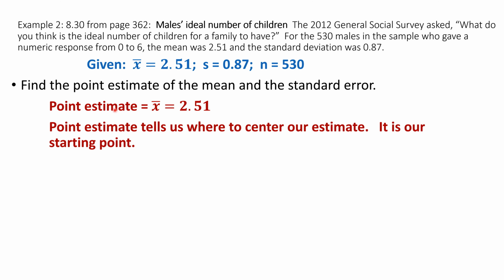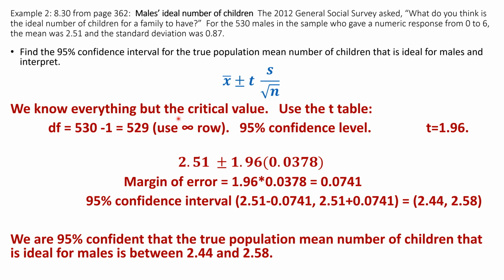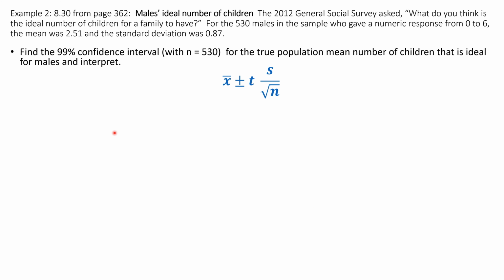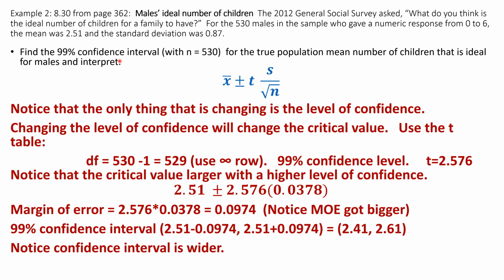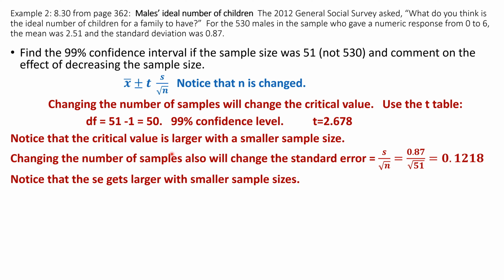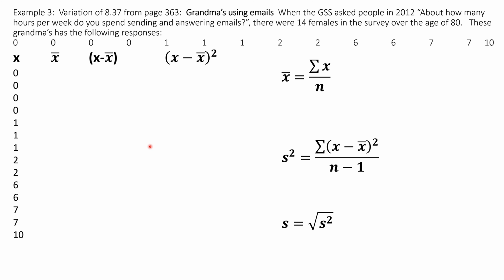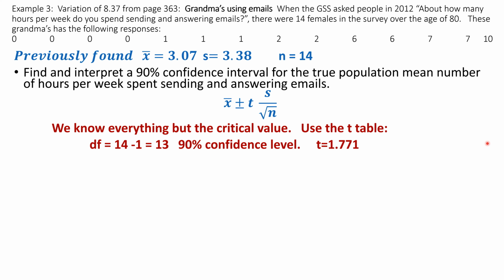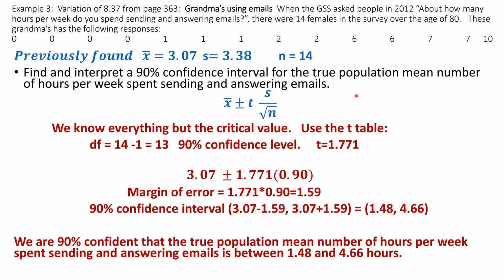Chapter08 | Topic7 | Confidence Interval Example for Mean